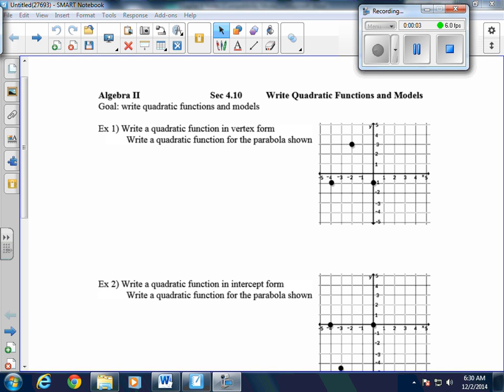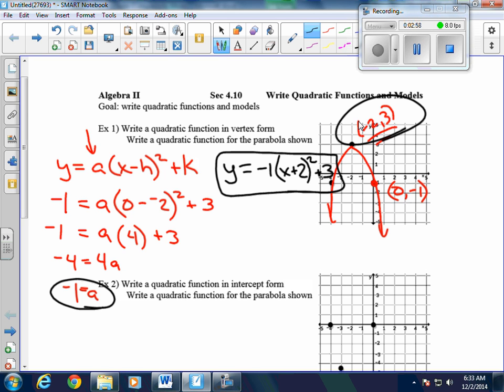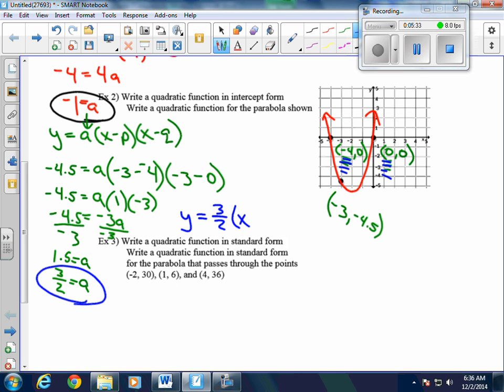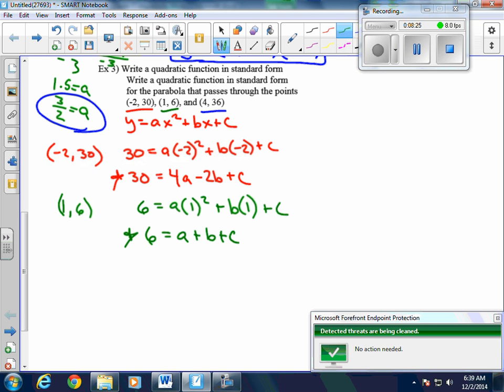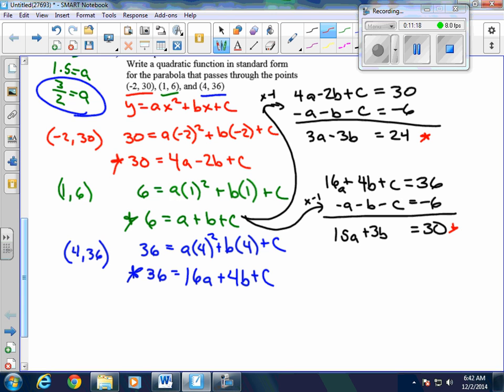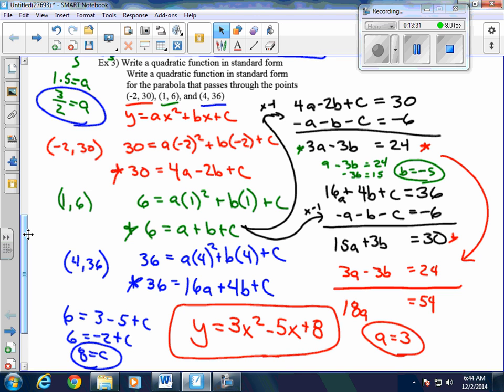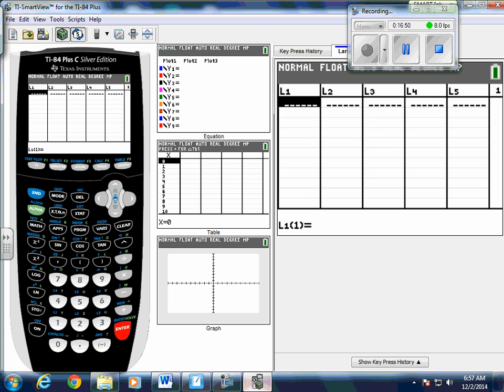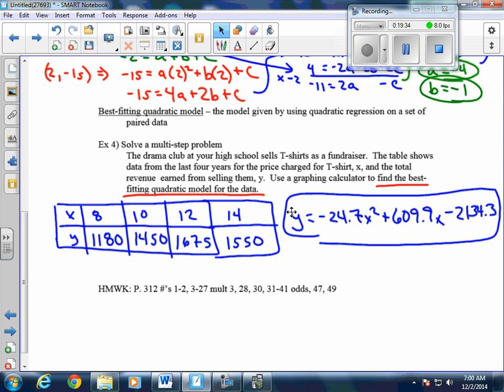Algebra 2 (Sec 4.10)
Write Quadratic Functions and Models